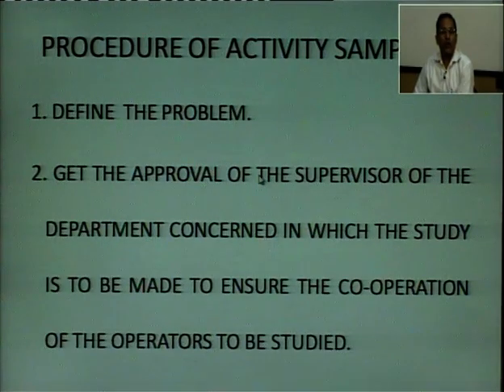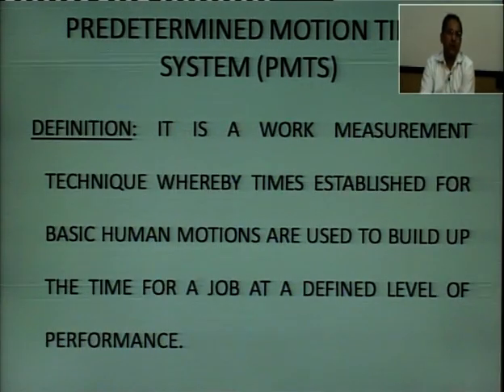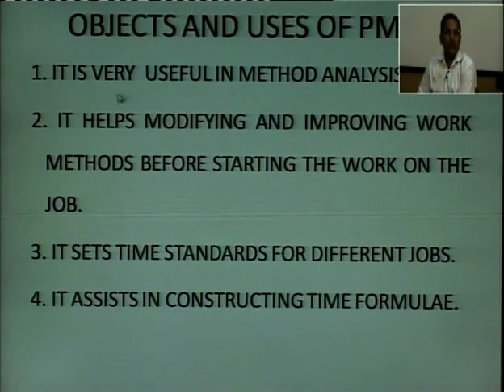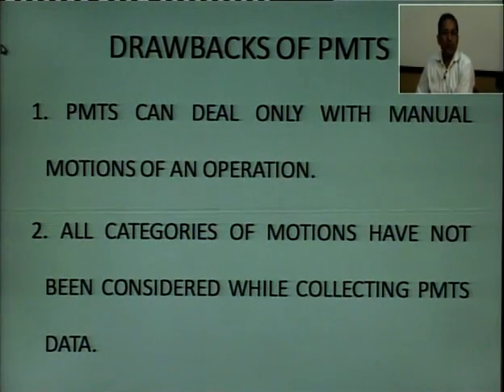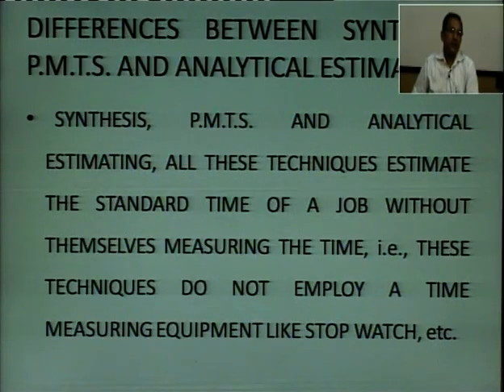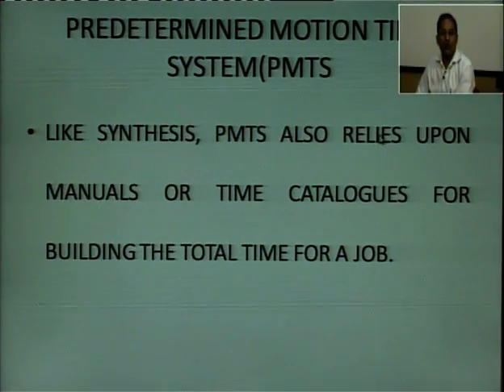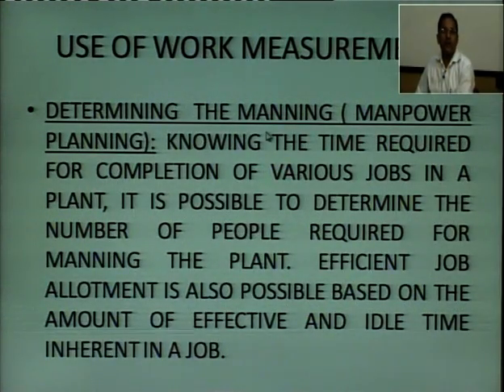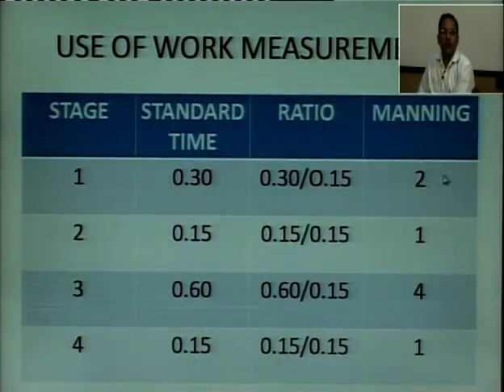Mechanical Engineering_Industrial Management_Work Measurement - PMTS, MOST & Line Balancing